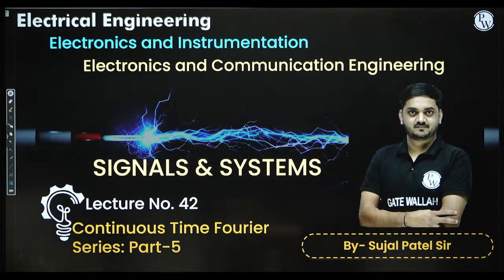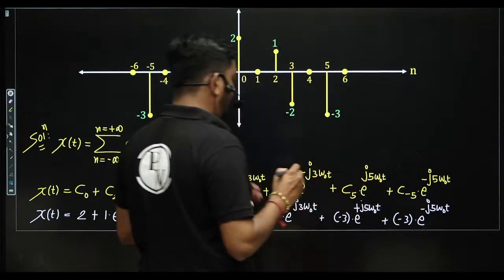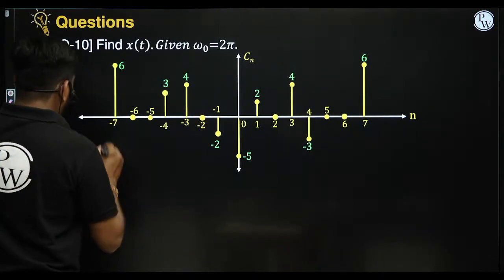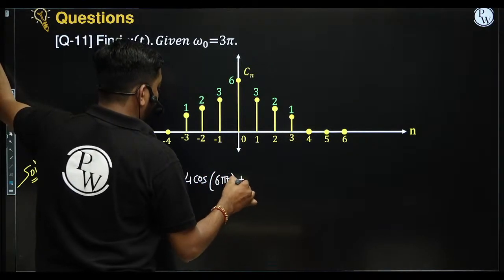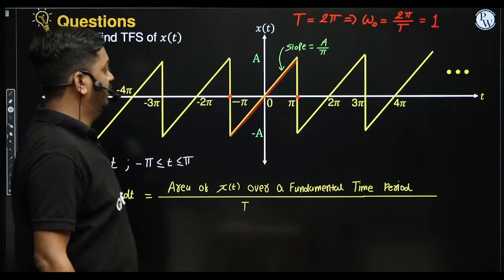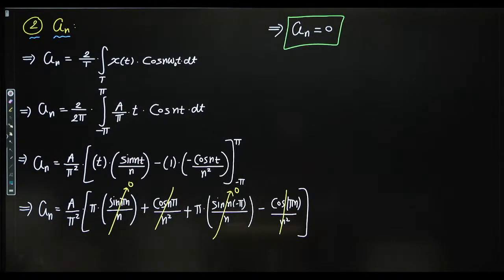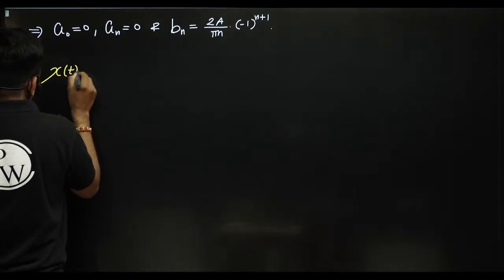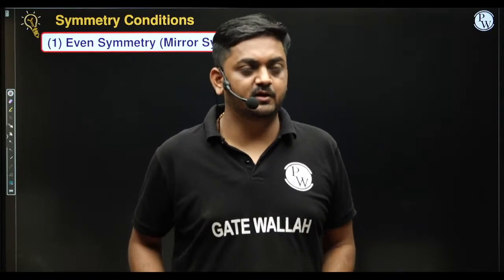Signals and Systems 43 | Continuous Time Fourier Series Part-6 | EE & ECE | GATE 2024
In this video, we'll continue our discussion of signals and systems by talking about Continuous Time Fourier Series in detail, and show you how it can be used to solve problems in signals and systems for GATE 2024 exam.